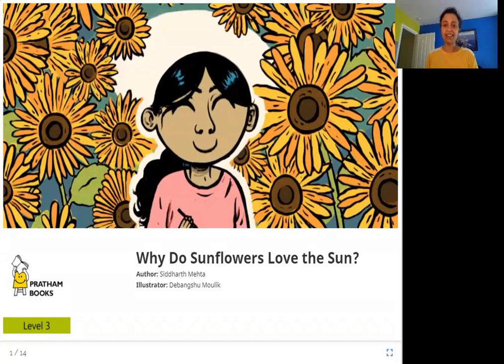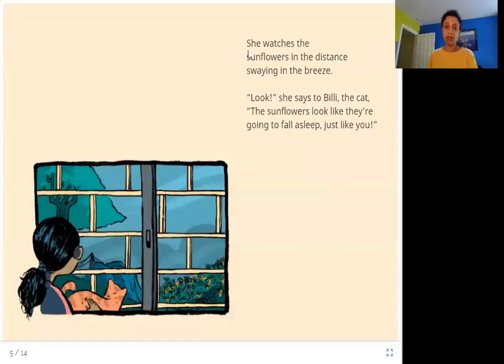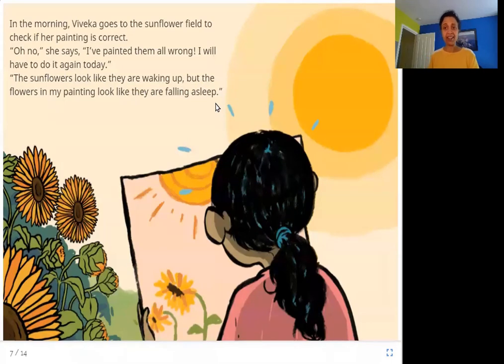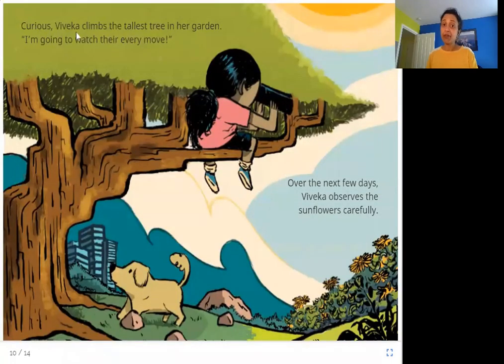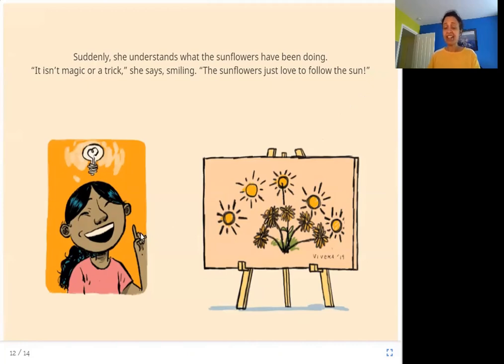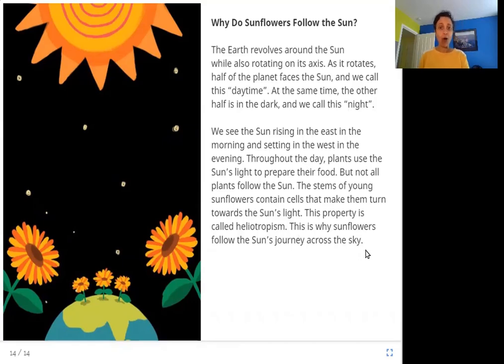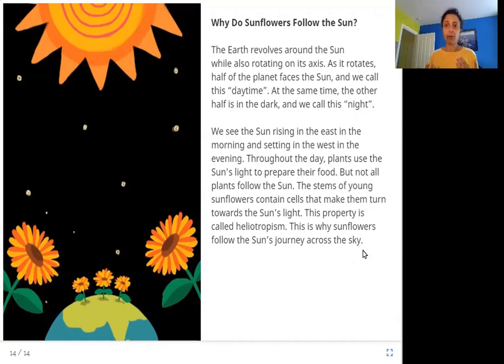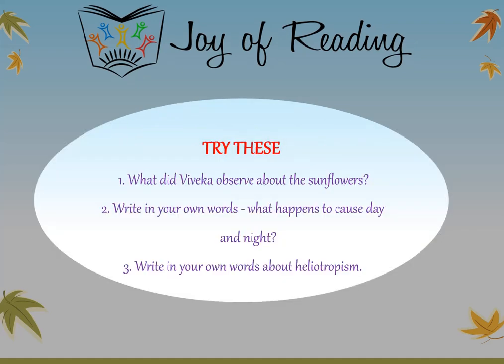Why Do Sunflowers Love the Sun?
Level: Orange